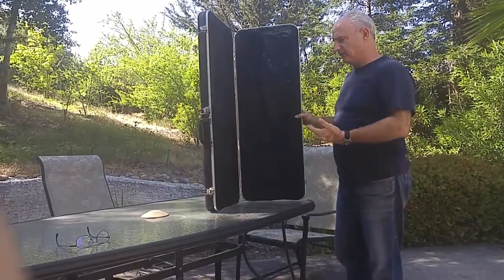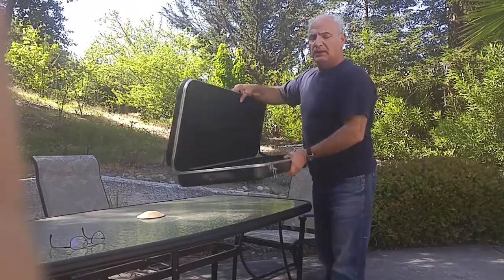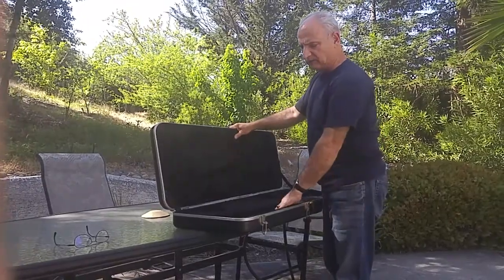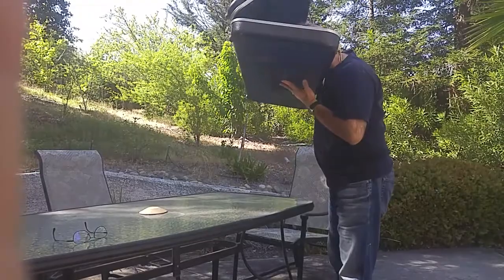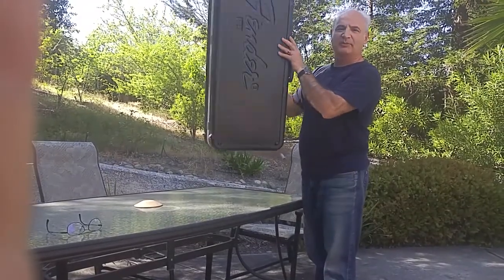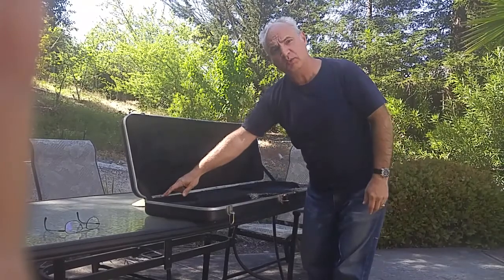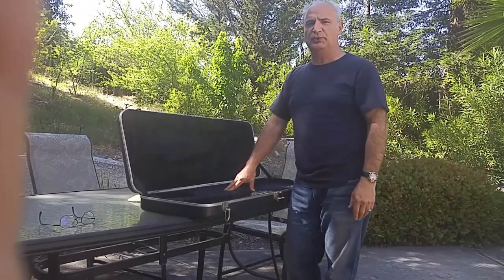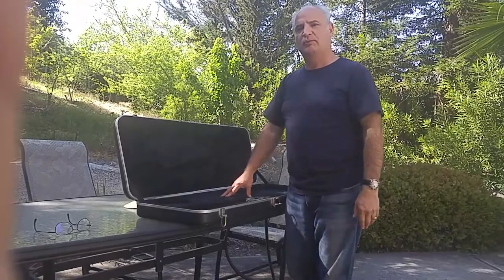Guitar case odor gone 7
Deodorizing Fender case